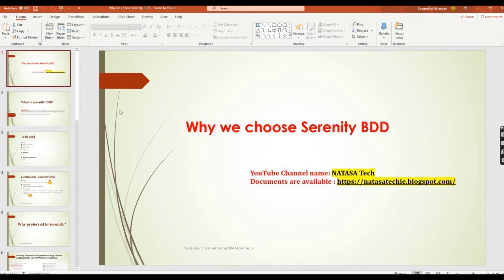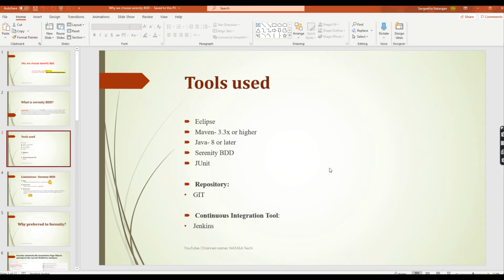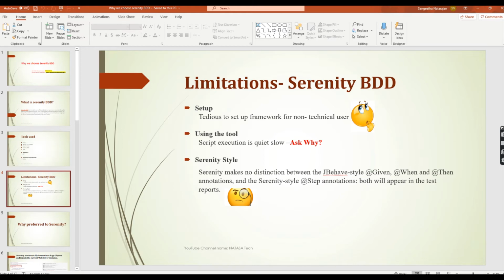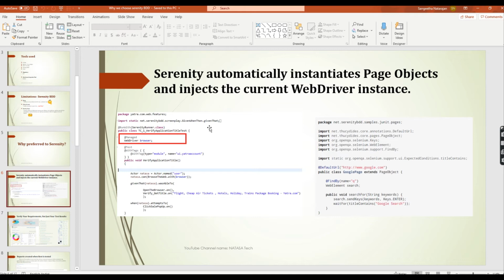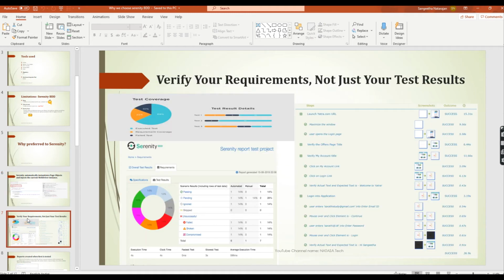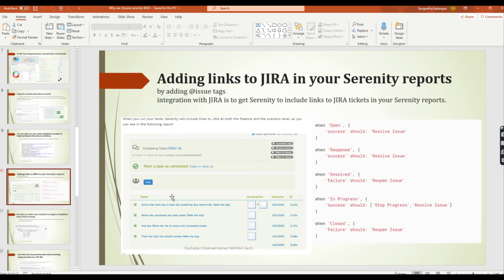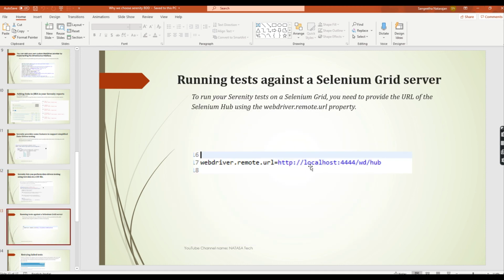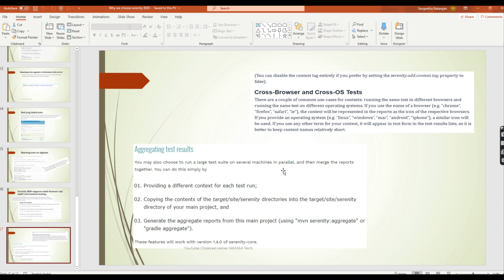Serenity BDD - 1 | What is serenity And Why do we choose serenity BDD | NATASA Tech